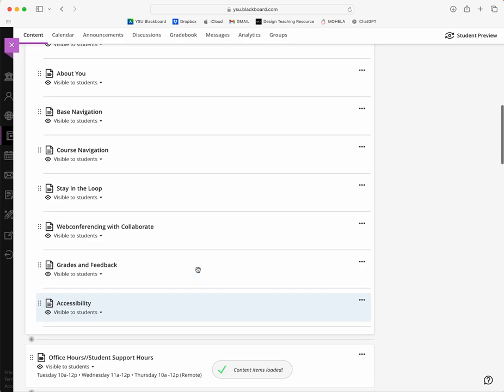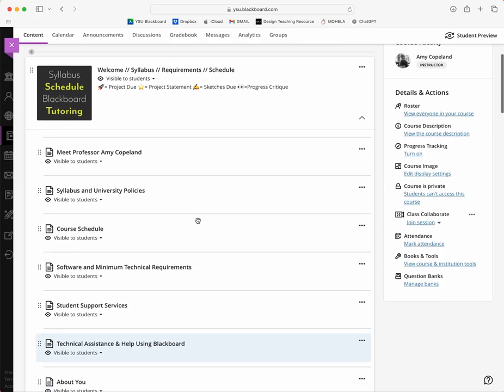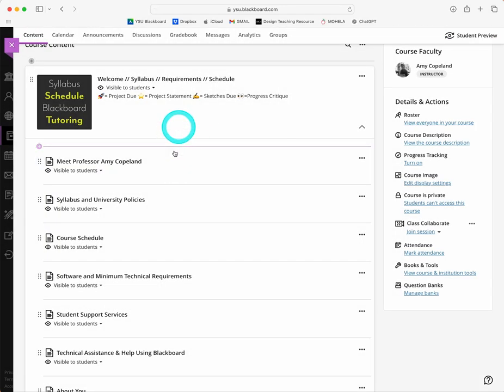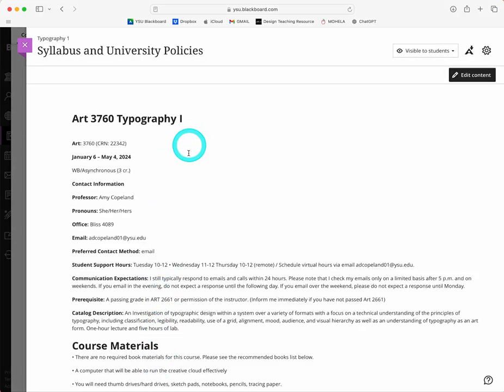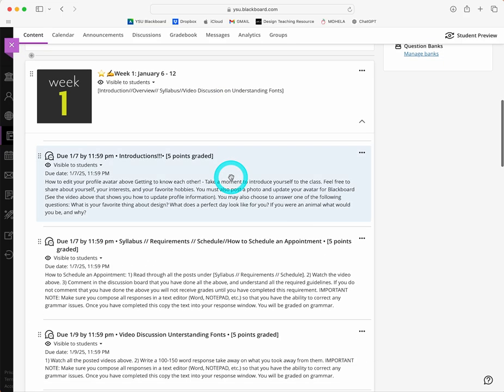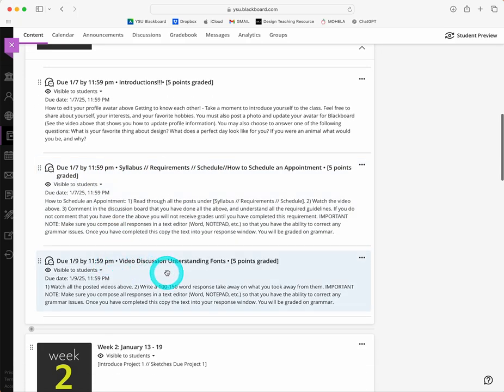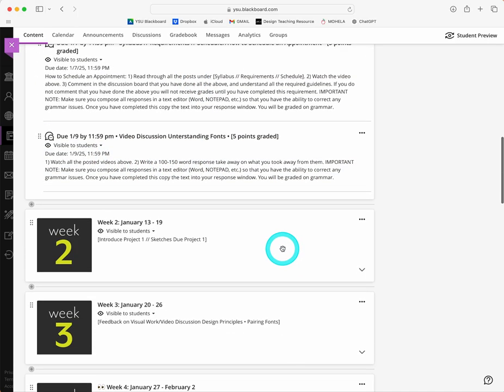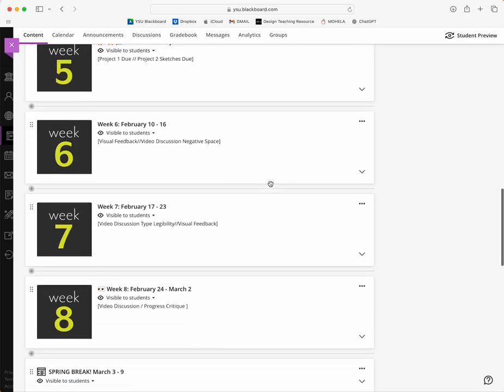Intro to Typography 1